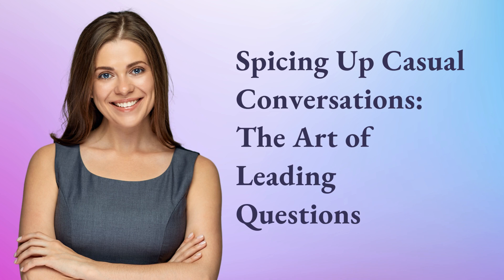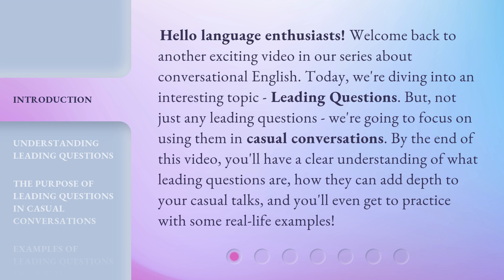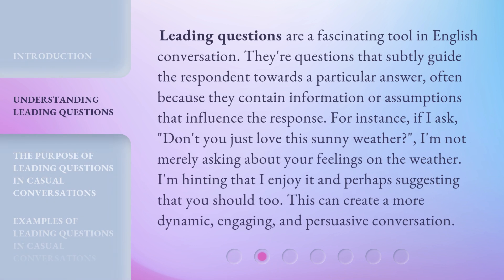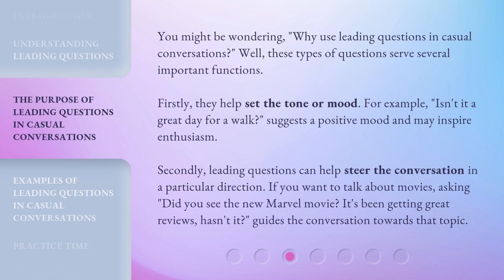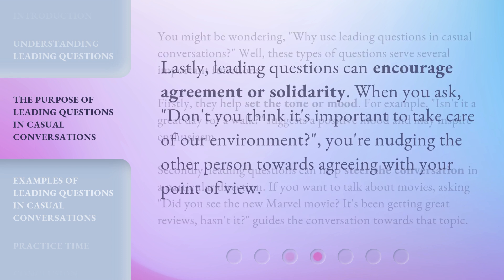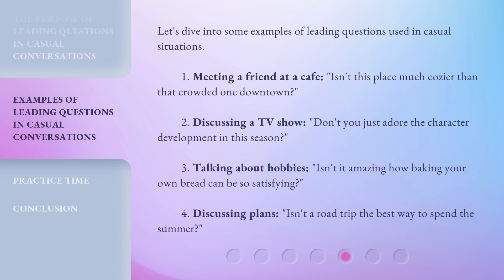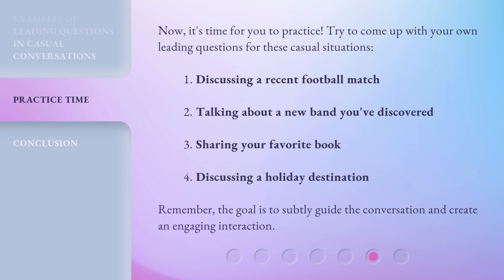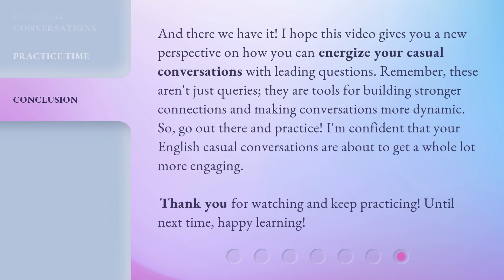Spicing Up Casual Conversations: The Art of Leading Questions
Spicing Up Casual Conversations: The Art of Leading Questions • Learn how to add depth and engagement to your casual conversations with the art of leading questions. Discover the purpose and benefits of using leading questions, and practice with real-life examples to enhance your conversational skills.

00:00 • Introduction - Spicing Up Casual Conversations: The Art of Leading Questions
00:43 • Understanding Leading Questions
01:19 • The Purpose of Leading Questions in Casual Conversations
02:19 • Examples of Leading Questions in Casual Conversations
02:55 • Practice Time